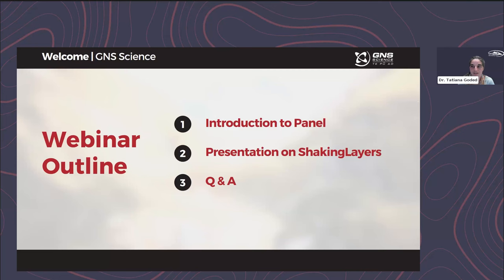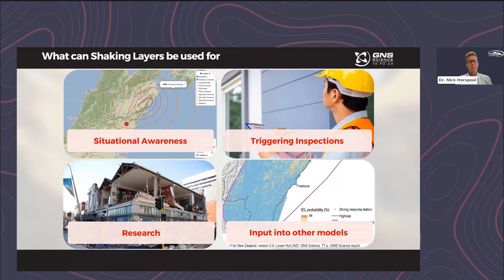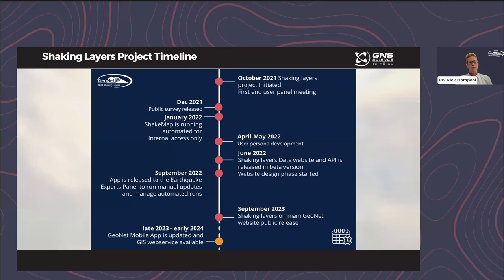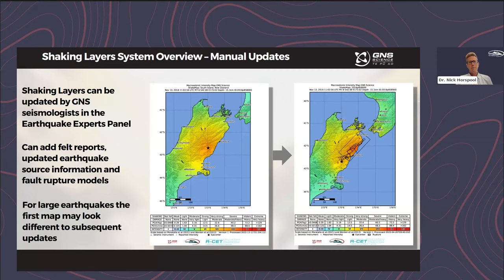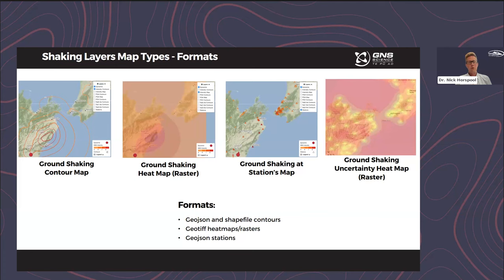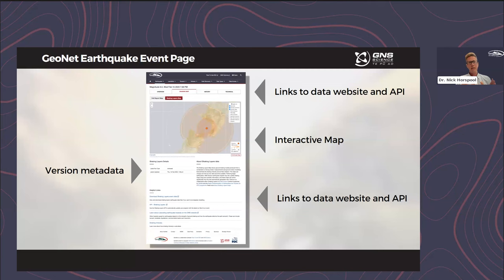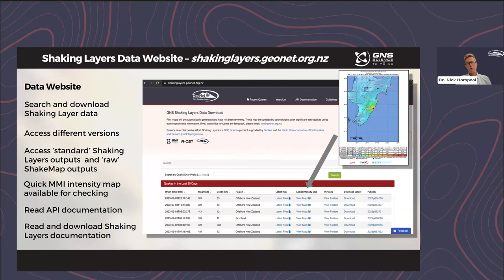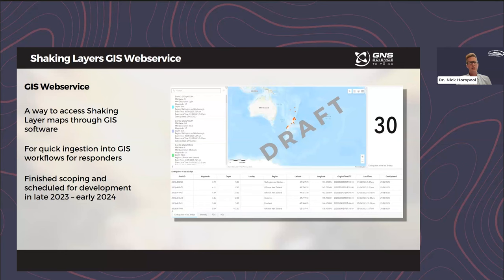Shaking Layers webinar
Shaking Layers produces maps of ground shaking for earthquakes of magnitude 3.5 or greater in New Zealand.  The first maps are automatically generated within 10 – 20 minutes of an earthquake.
This webinar introduces Shaking Layers and provides detail on how you can access information through the GeoNet website, the Shaking Layers data website, and an API.